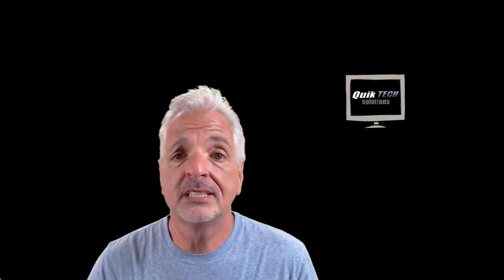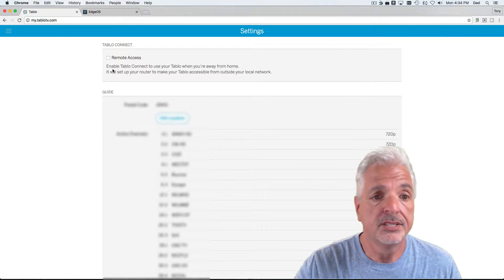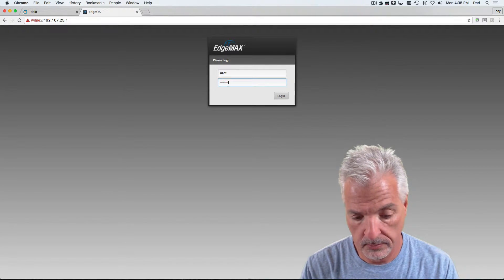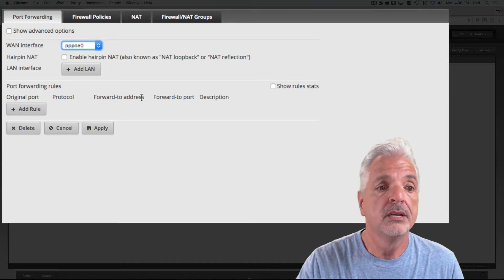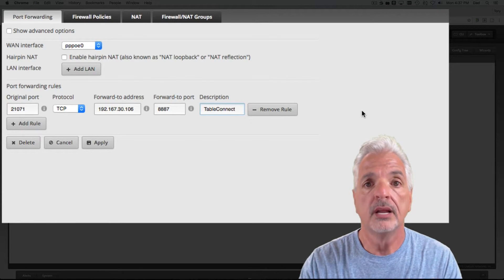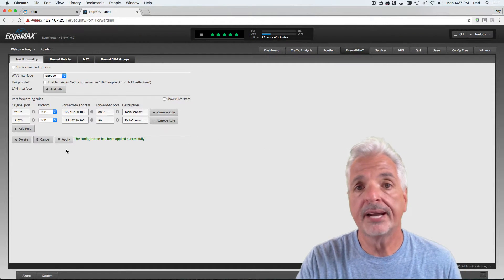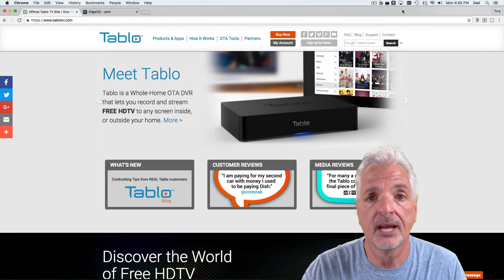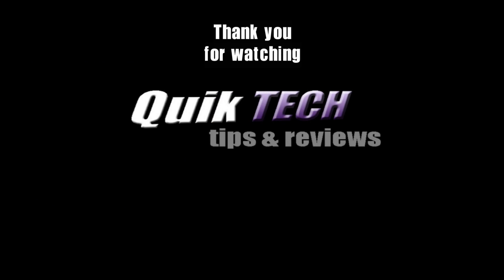How To Configure TabloConnect On An Edge Router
This video takes you through the process of How To Configure TabloConnect On An Edge Router.

Tablo 2 Tuner DVR

Tablo 4 Tuner DVR

Unifi Switch 16 150W

Unifi Switch 8 150W

That being said, I have no association with Nuvyyo, the makers of Tablo, or Ubiquiti Networks, the makers of the Edge Router, nor am I being paid to make this video.  I purchased my own Tablo and Edge Router for use on my own home network.

Regards!!